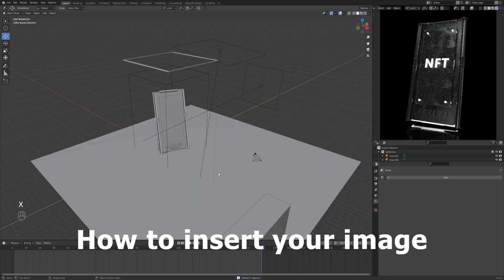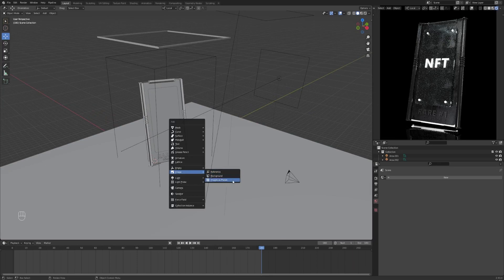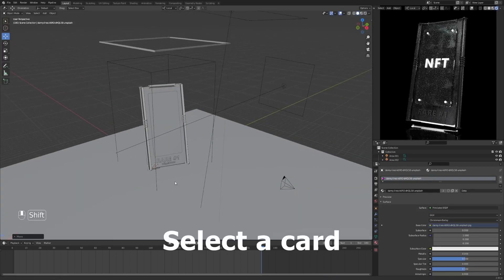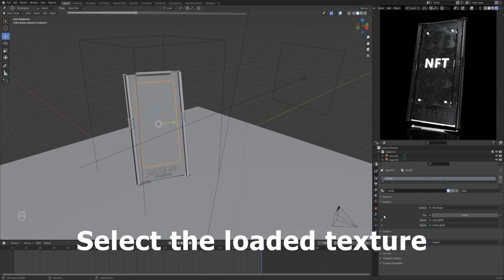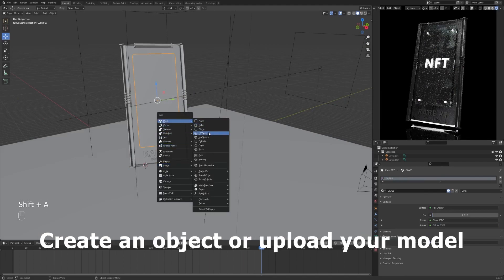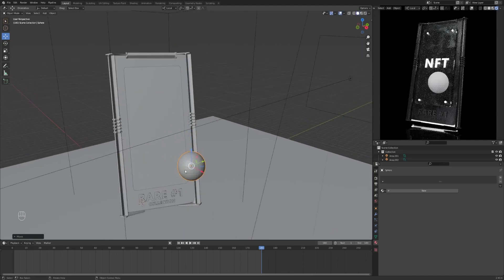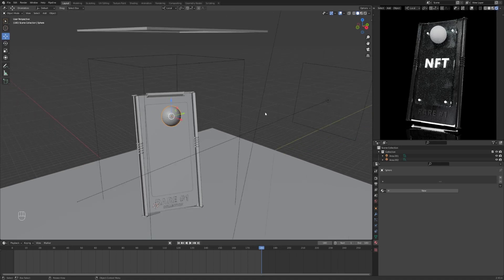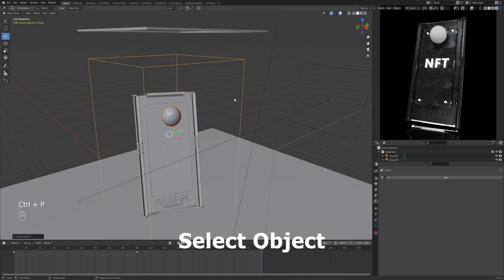NFT Rare Card template for Blender (.blend file + tutorial)